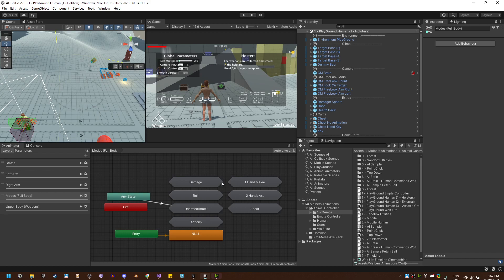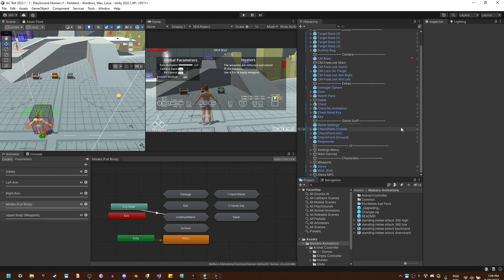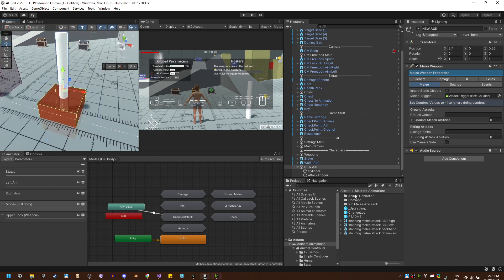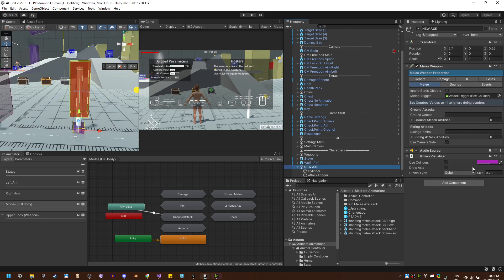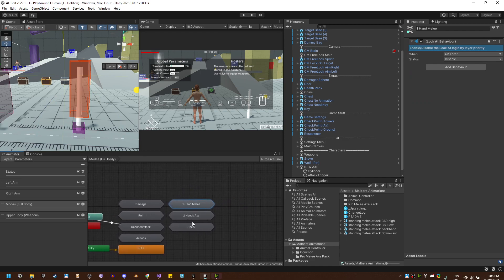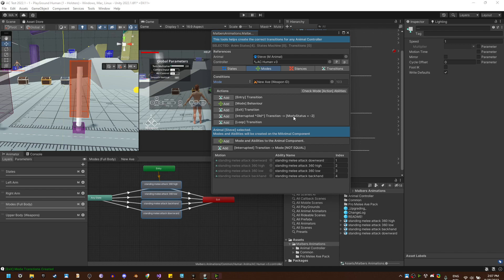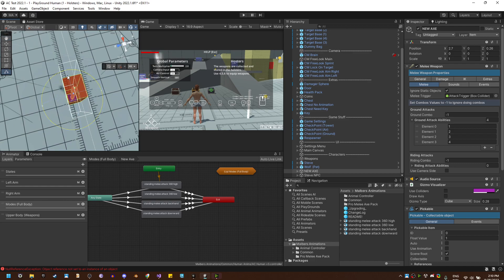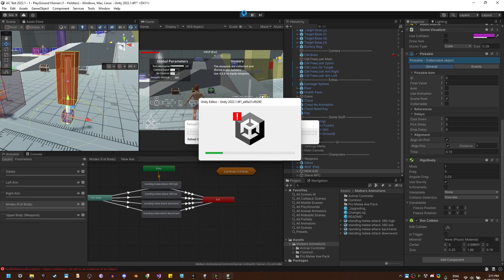AC Tutorial: Creating a Melee Weapon Part 1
Let's create a melee weapon from scratch.
Unity Crashes but well, that's part of life too.